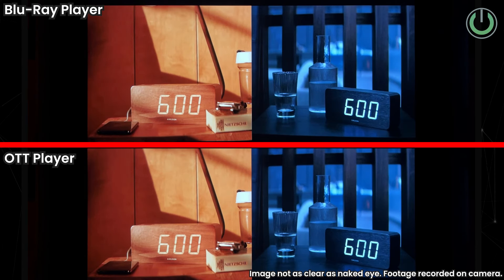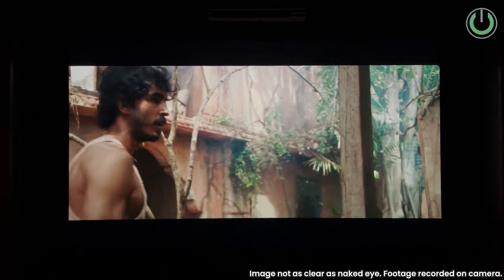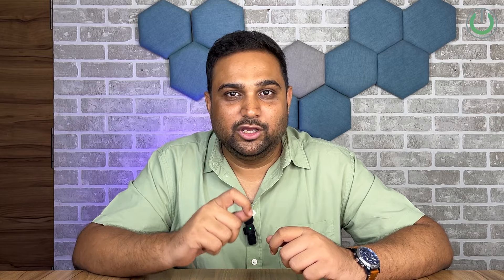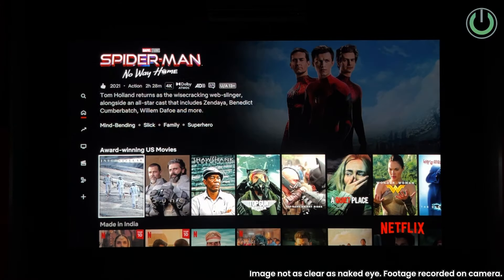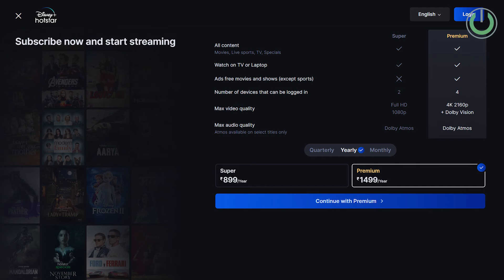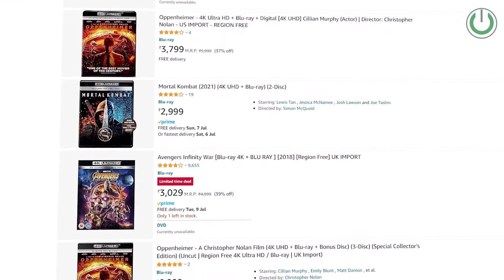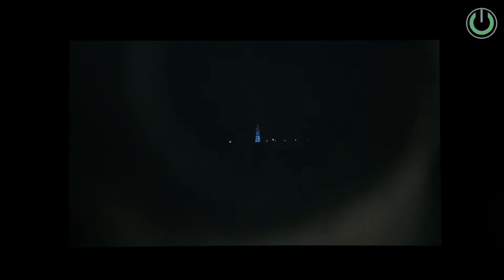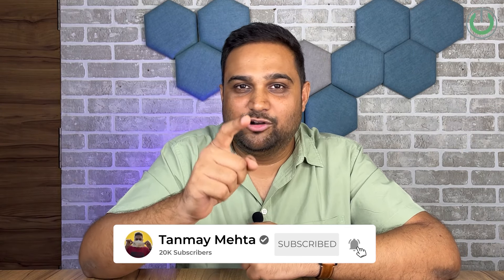Best way to Watch Movies in Home Theater in 2024? OTT Streaming Movies vs Blu-Ray Movies | Explained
Are you wondering whether OTT streaming or Blu-Ray discs are the best way to watch movies in your home theater? In this video, we dive deep into the debate of "Best Way to Watch Movies: OTT Streaming vs Blu-Ray Discs" to help you make an informed decision.

We've broken down the comparison into six key parameters:
1. Video Quality: See how the visual experience differs between streaming services and Blu-Ray discs with side-by-side demos.
2. Audio Quality: Experience the sound difference and understand which option offers superior audio for your home theater setup.
3. Convenience & Accessibility: We explore the ease of use, setup and availability of content on both platforms.
4. Content: Discover the variety and exclusivity of movies and shows available on OTT apps and Blu-Ray discs.
5. Cost: We analyze the expenses involved in both options, including subscription fees and disc purchases.
6. Internet Dependency: Understand the impact of internet speed and stability on streaming and how Blu-Ray discs eliminate this dependency.

With detailed explanations and demo clips, this video provides a comprehensive guide to help you choose the best movie-watching experience for your home theater. Whether you prioritize convenience or the ultimate quality, you'll have a clear idea of what suits your preferences and setup. Tune in and find out which option wins in the ultimate movie-watching showdown!

The Blu-Ray Collection clip is used from a fellow YouTuber @BraveBladeProductions

00:00 - Intro
00:52 - Video Quality
02:04 - Audio Quality
03:04 - Convenience & Accessibility
03:58 - Content
04:32 - Cost
05:24 - Internet Dependency
06:01 - Outro